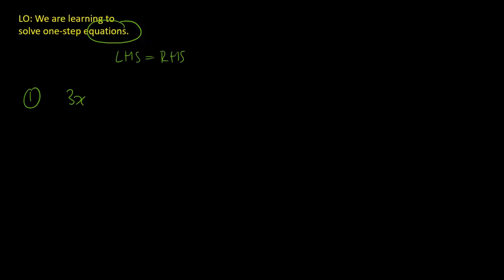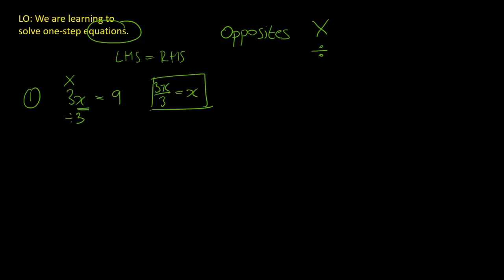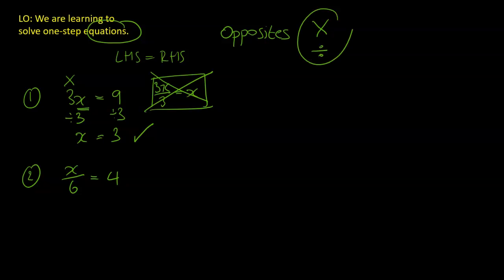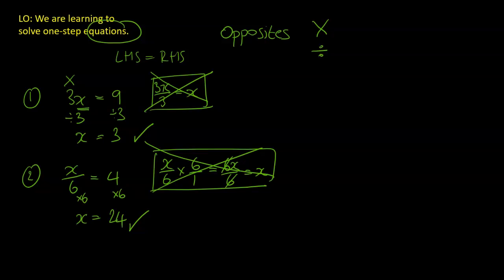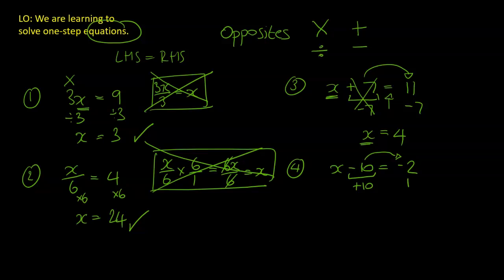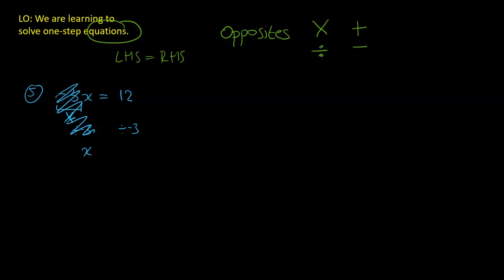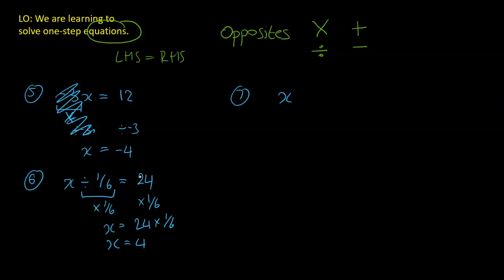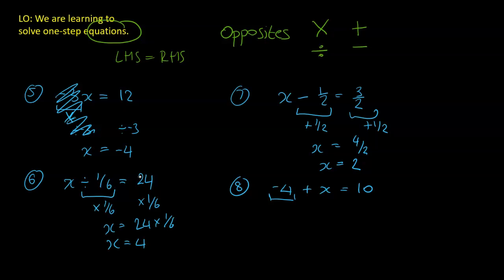02 Solving one-step algebraic equations (including negatives